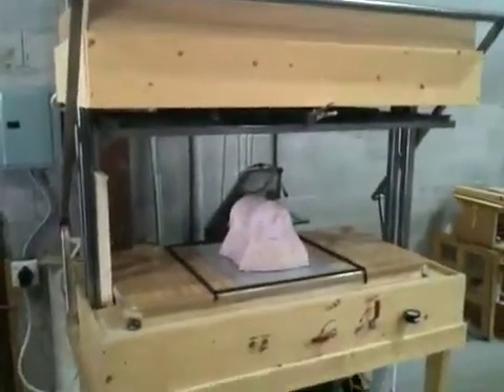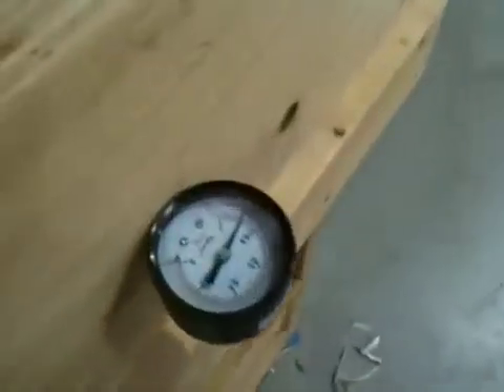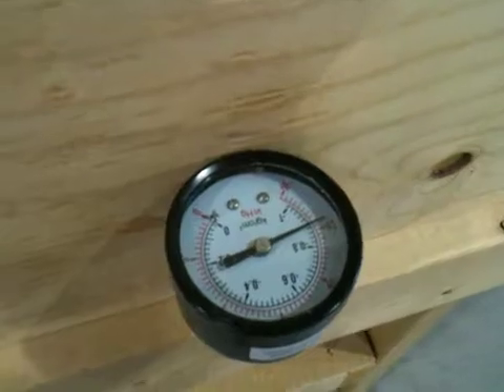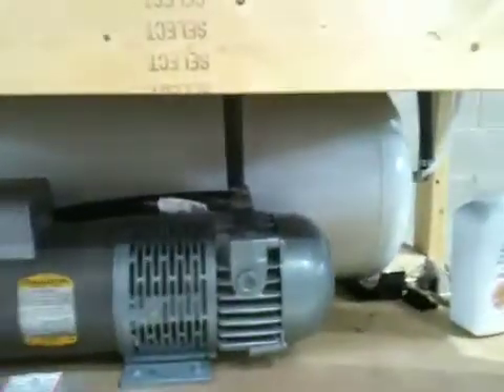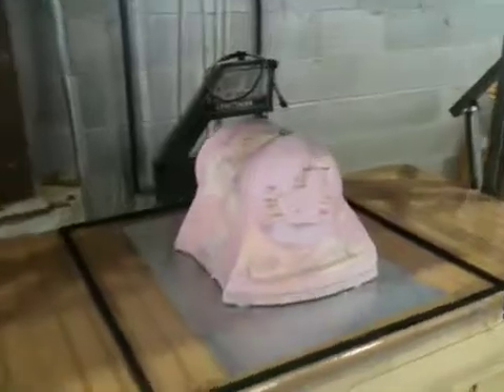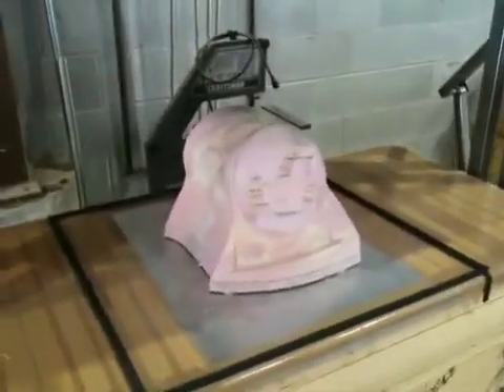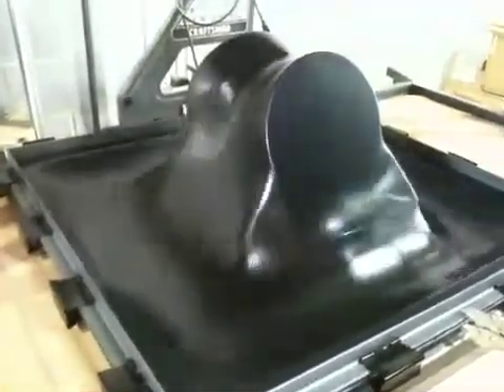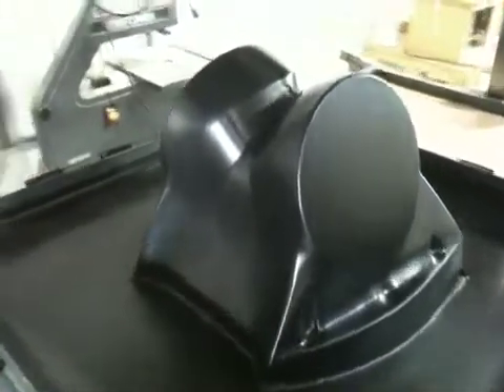Vaccum form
Using our home made vaccum table to form a new part.